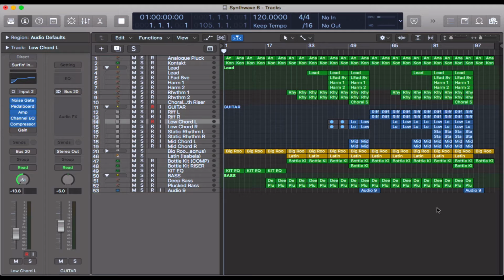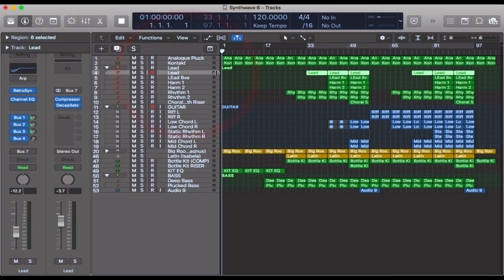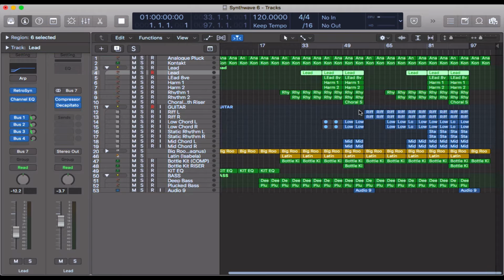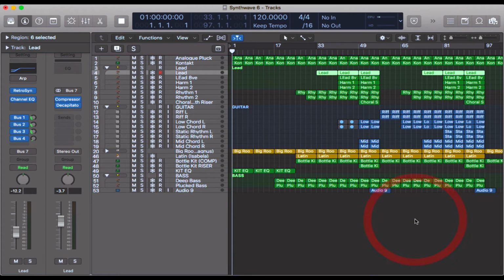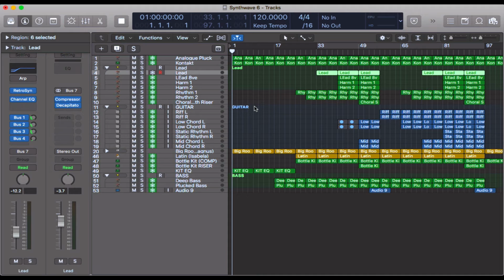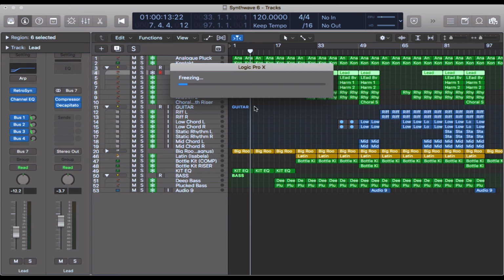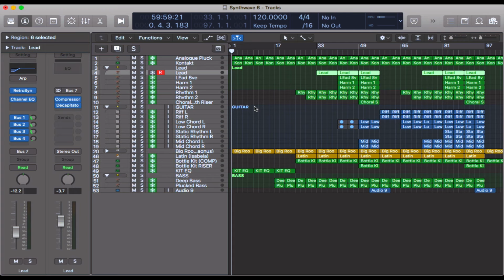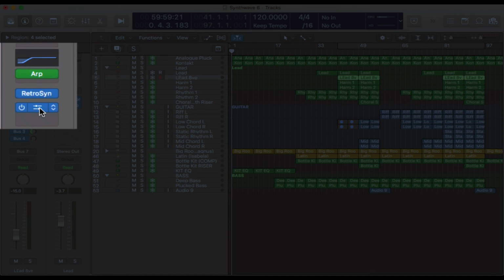How to Save CPU in Logic Pro X with the Freeze Track function.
In this video we'll look at one way we can save CPU when using Logic Pro X, with the Freeze Track function. Freeze track allows you to make a temporary audio file that you can toggle on and off, allowing you to work and playback your whole project without overloading your laptop or desktop MAC. Pretty decent really!